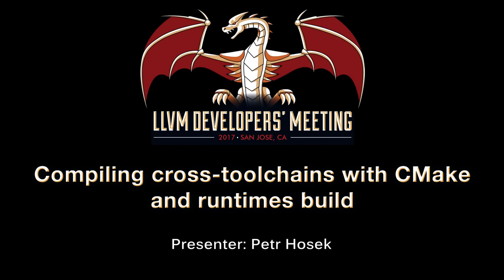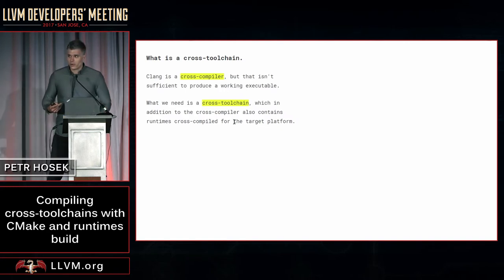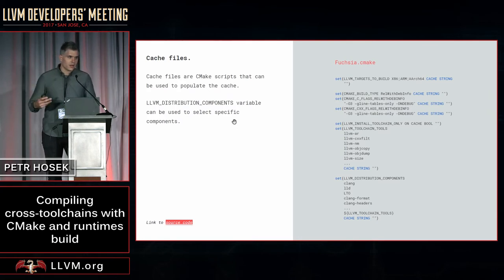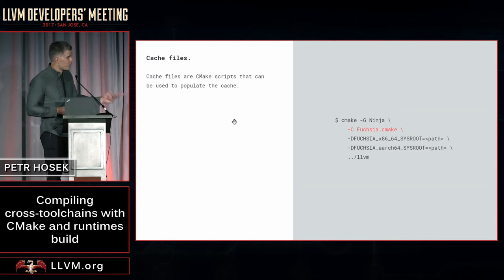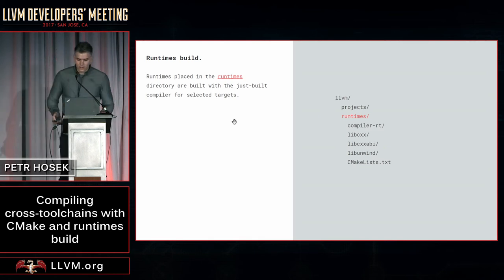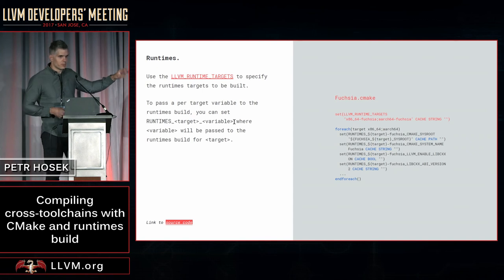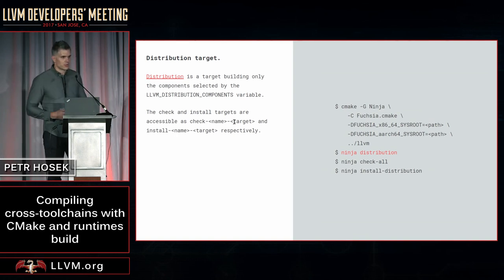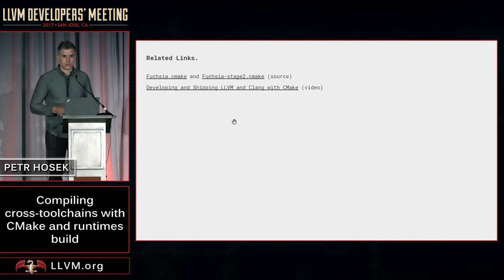2017 LLVM Developers’ Meeting: P. Hosek “Compiling cross-toolchains with CMake and runtimes build ”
Compiling cross-toolchains with CMake and runtimes build  - Petr Hosek

While building a LLVM toolchain is simple and straightforward process, building a cross-toolchain (i.e. a toolchain capable of targeting different targets) is often a complicated, multi-stage endeavor. This process has recently became much simpler due to improvements in the runtimes build, which enables cross-compiling runtimes for multiple targets as part of a single build. In this lightning talk, I will show to build a complete cross-toolchain using a single CMake invocation.